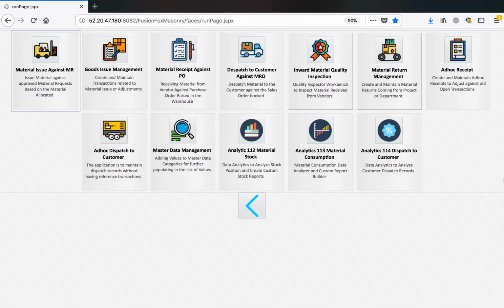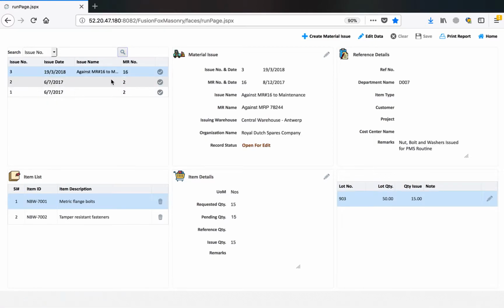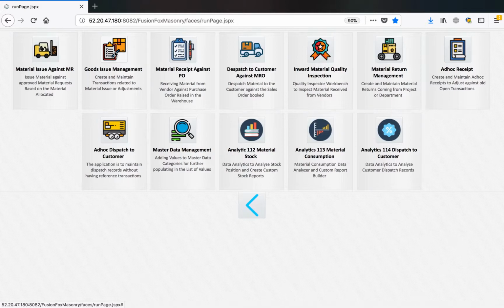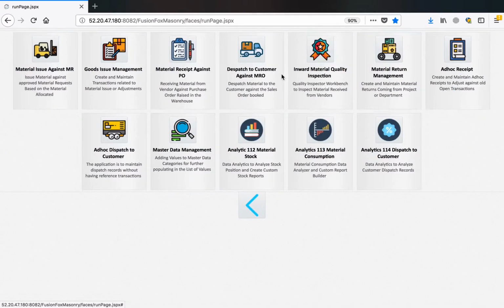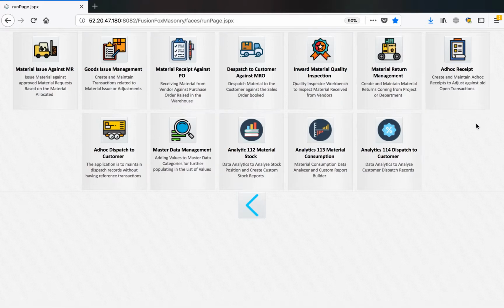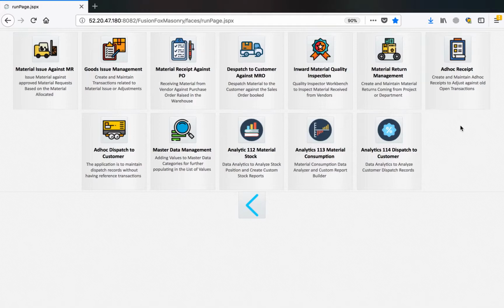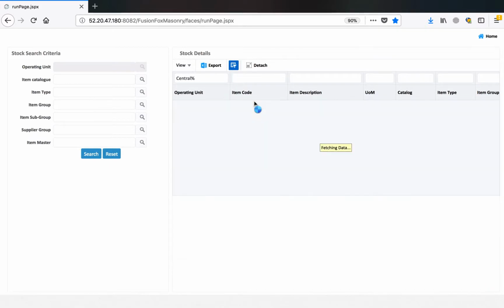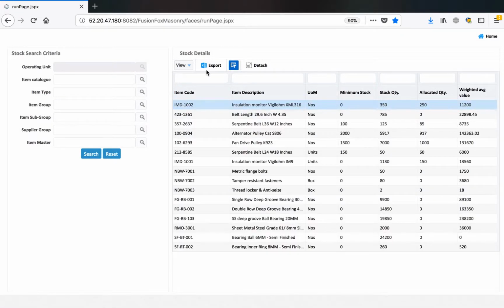DEM-M002 FusionFox ERP Material Management Demo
FusionFox ERP Demonstration: Material Management Module Brief Overview 9 Mins